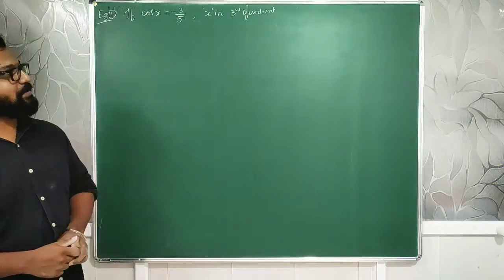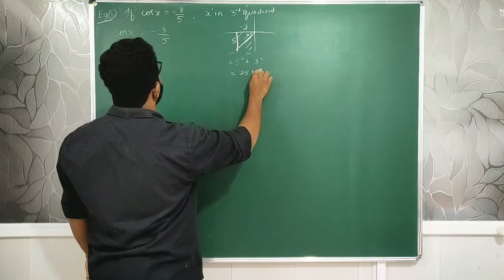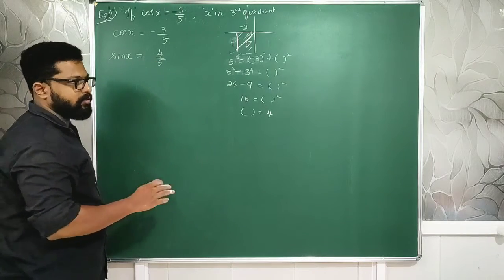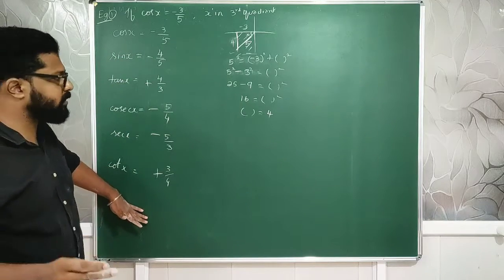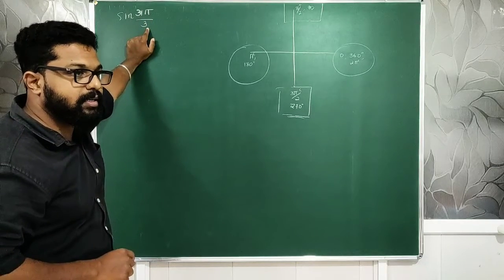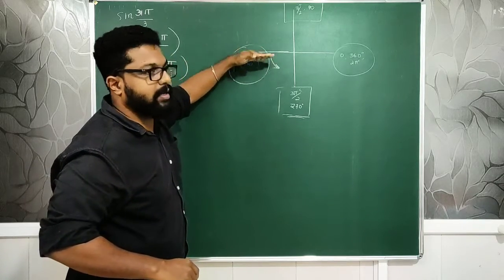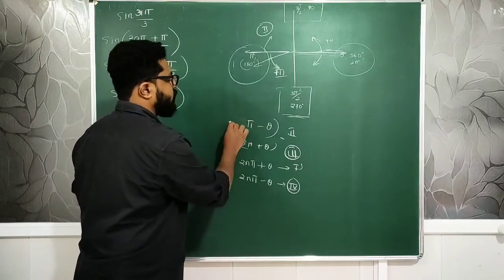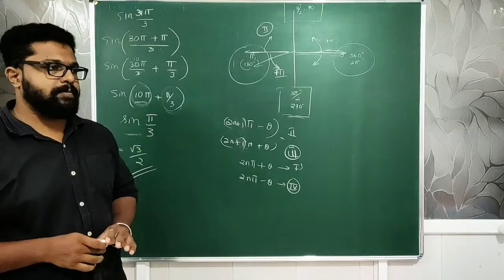Trigonometric functions continued